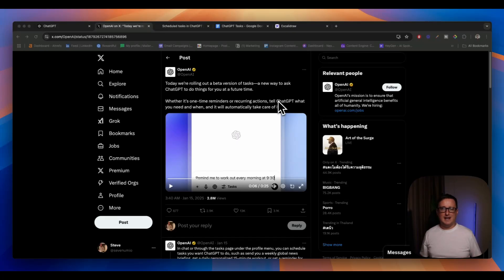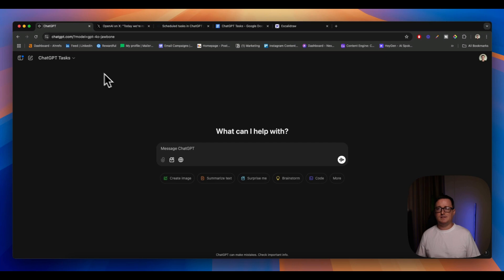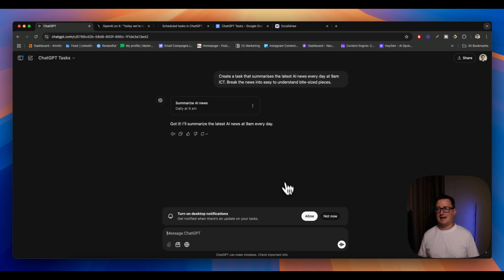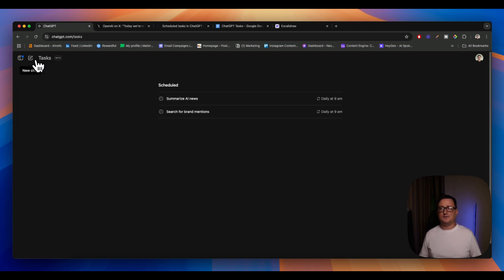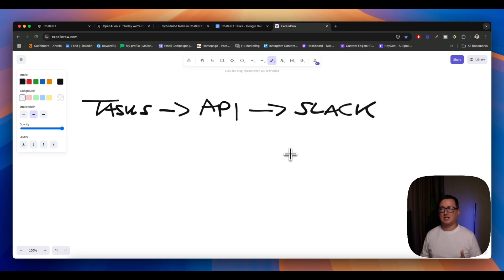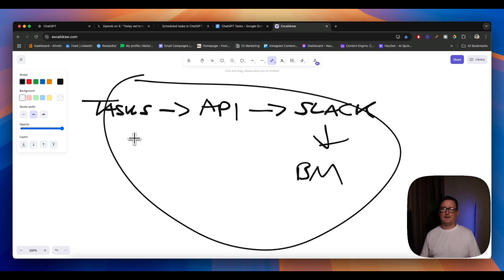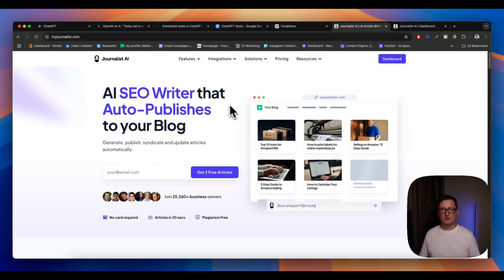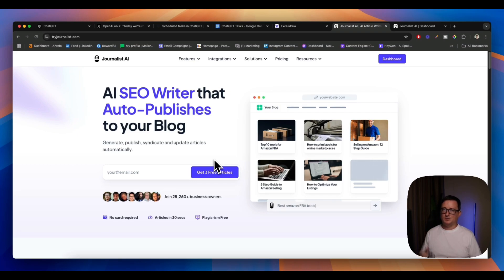ChatGPT Tasks: What Does It Actually Do? (NEW)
🚀 Explore ChatGPT Tasks: The Future of AI Automation!
OpenAI's latest feature, ChatGPT Tasks, is here to revolutionize how we interact with AI. From daily AI news summaries to automated brand monitoring, this feature unlocks countless possibilities for personal and professional productivity. Dive into the step-by-step guide, real-world use cases, and future potentials like Slack integrations and API automation. 🌟

🔥 Key Highlights:

How to create and manage ChatGPT Tasks.
Use cases: AI news, brand mentions, and more.
Future predictions for autonomous AI agents.

Timestamps:
00:00 - Introduction: ChatGPT Tasks Announcement
00:33 - Exploring ChatGPT Tasks Features
00:58 - Creating a Daily AI News Summary Task
01:25 - Managing and Editing Scheduled Tasks
02:22 - Monitoring Brand Mentions with ChatGPT Tasks
03:15 - Future Potential: Slack Integration & API Automation
03:49 - Exploring Use Cases for Businesses
04:35 - Challenges and Current Limitations of ChatGPT Tasks
04:58 - Expectations for Future AI Agents
05:21 - Sharing Your Ideas for ChatGPT Tasks
05:48 - Bonus Tip: Journalist AI for Automated Blogging